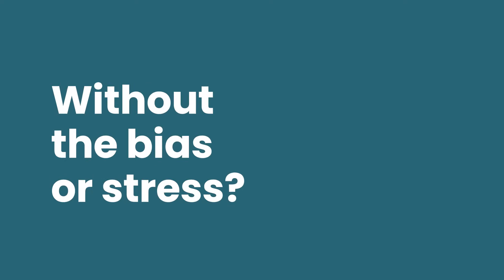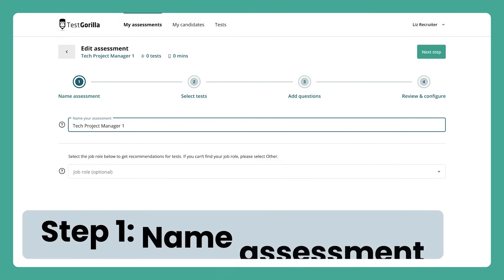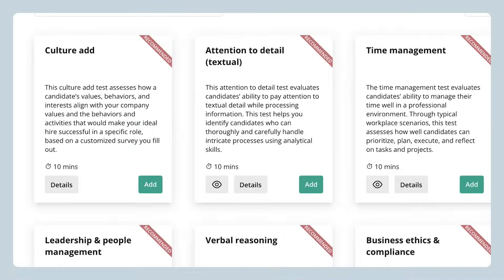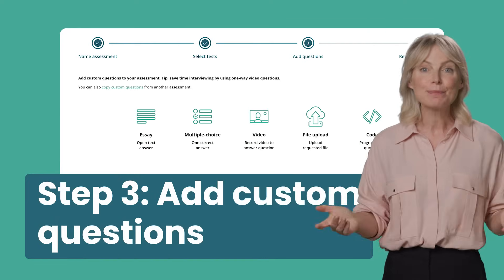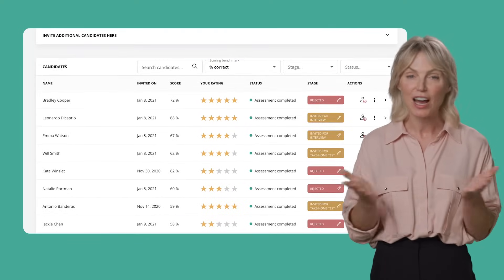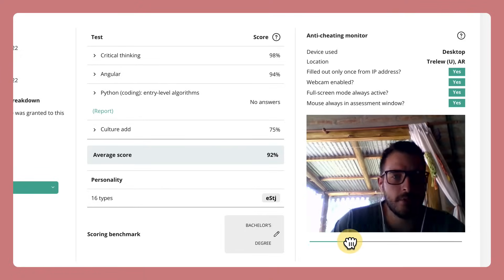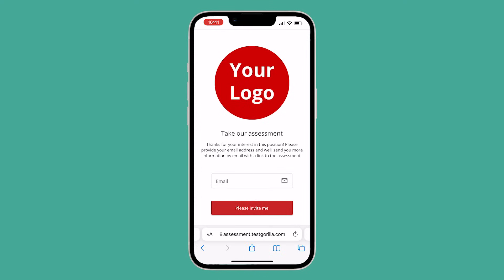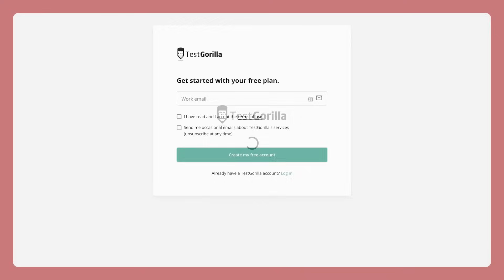How to use TestGorilla skills assessments for hiring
Imagine you could screen candidates with skills assessments, without the need to sift through dozens - or even hundreds - of resumes. Don’t imagine - it’s possible with TestGorilla.

TestGorilla helps companies and teams reinvent the job application process with easy and unbiased screening tests. As a result, less time and resources are spent manually qualifying candidates.

Skills assessments are designed to help recruiters understand a candidate’s abilities and competencies in an unbiased way. With TestGorilla, recruiters can choose from a variety of tests to add to the assessment. These include cognitive ability, language, personality and culture, programming skills, role-specific skills, situational judgment, and software skills. Each test is created by industry experts and put through a robust and thorough validation process.

Positioned even before candidate resumes are reviewed, the skills assessments allow you to review several candidates and compare their proficiencies. For the candidates, the skills assessments are presented in an enjoyable, stress-free, and unbiased environment. Once an assessment is complete, the recruiter or hiring manager can review it. Additionally, skills assessments streamline the hiring process and allow you to see which candidates are technically best suited to the position.